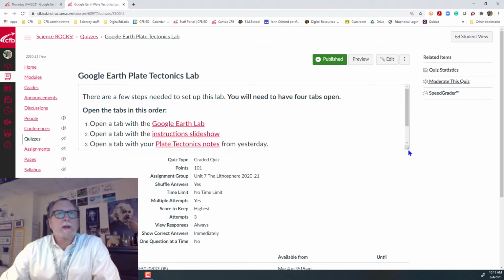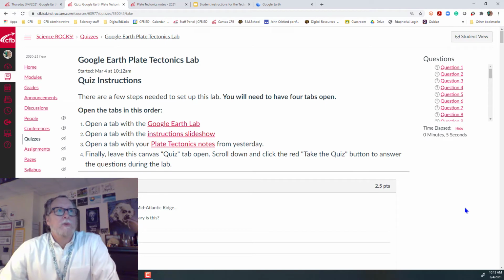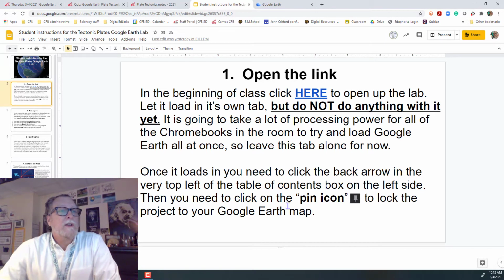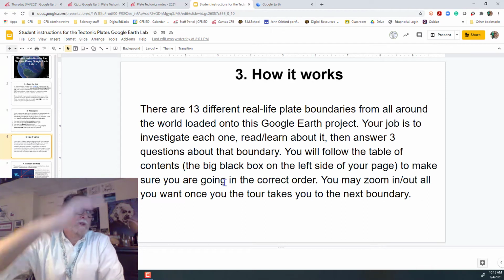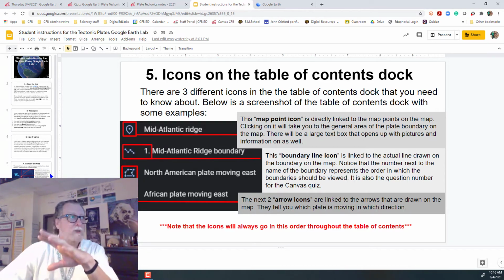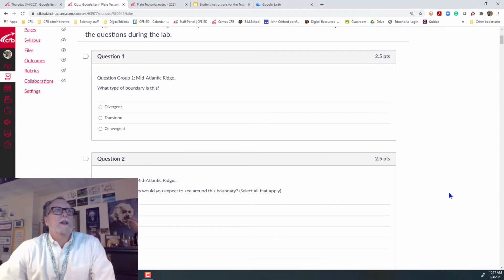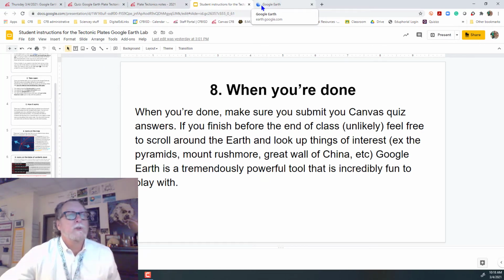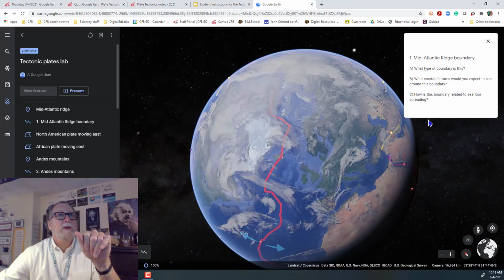Google Earth Plate Tectonics Lab Instructions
Mr. C. offers a walk-through of the project.